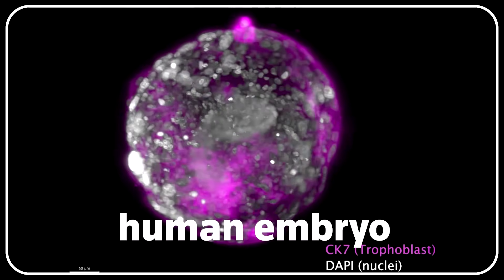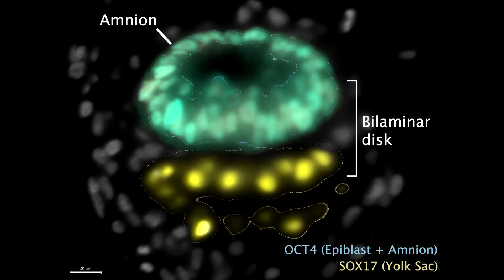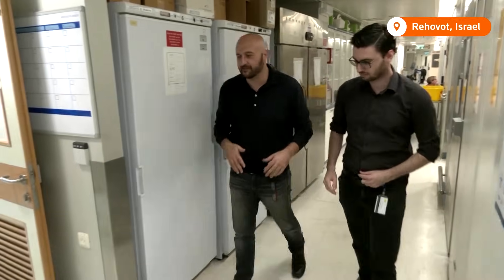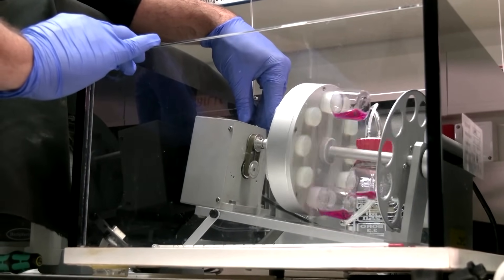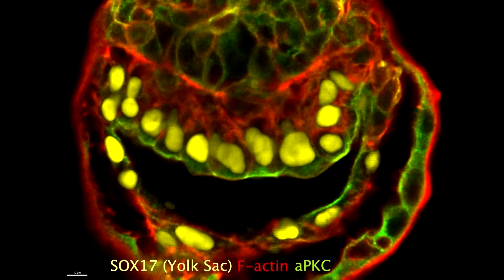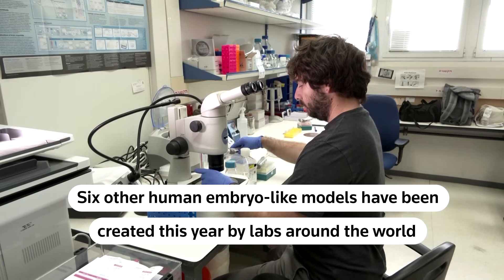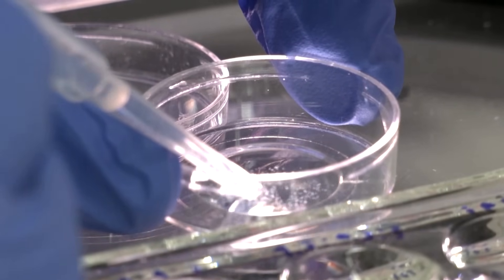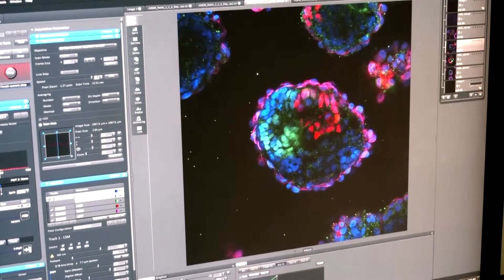The human-like embryo made without eggs or sperm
Scientists in Israel have created a model of a human embryo from stem cells in the laboratory, without using sperm, eggs or a womb, offering a unique glimpse into the early stages of embryonic development.